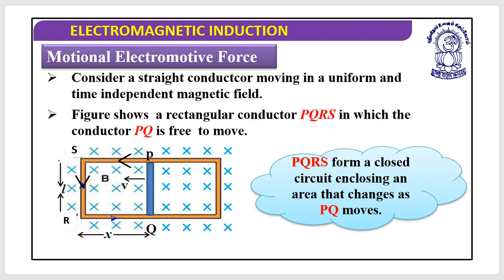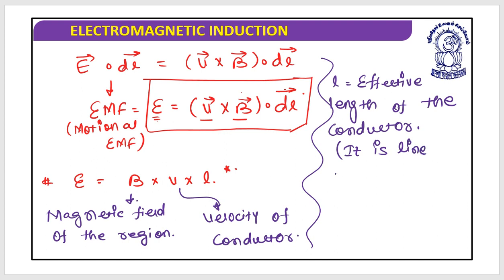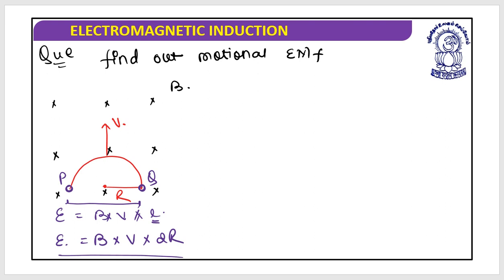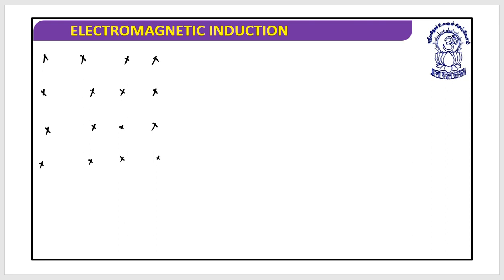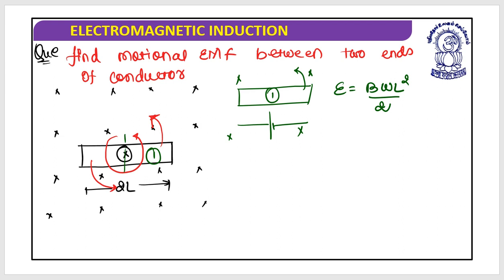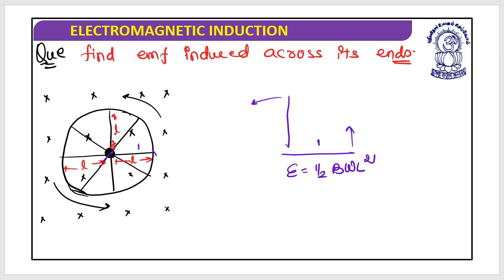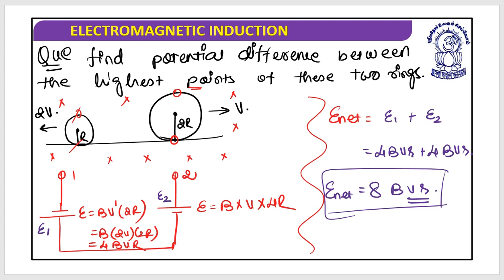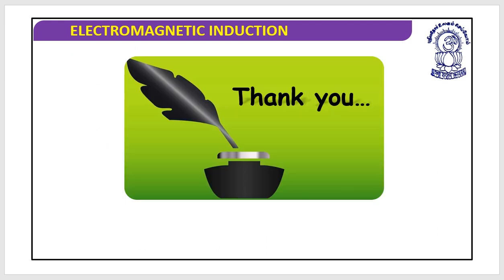NEET & IIT-JEE | PHYSICS | ELECTRO MAGNETIC INDUCTION | LECTURE 4